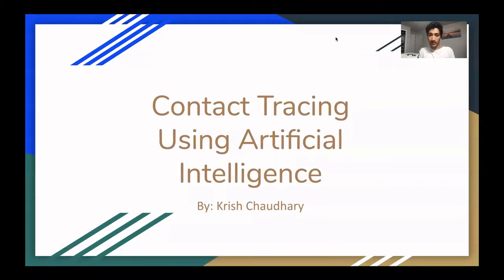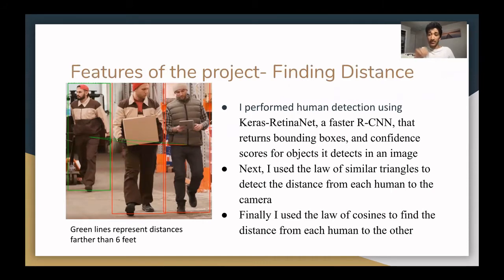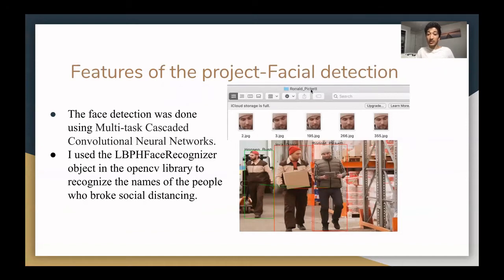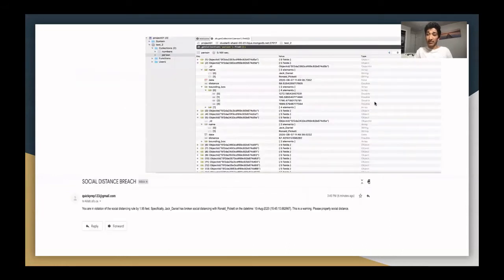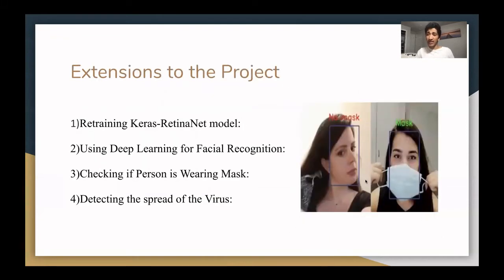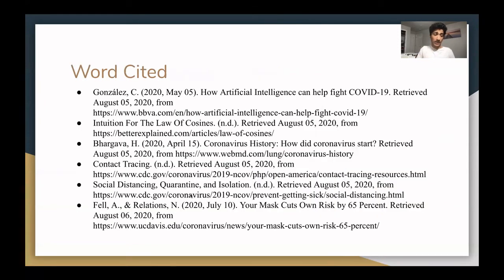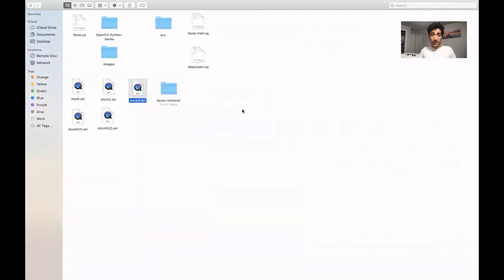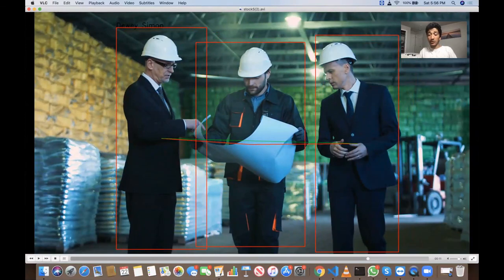Maintaining Social Distancing using Artificial Intelligence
A technological solution to help people stay six feet apart from each other and maintain social distancing in order to prevent the spread of the coronavirus. The software is installed in the hardware of CCTV cameras and can perform effective contact tracing. The application goes through the video footage and does the following process for every frame in the video. It uses Python libraries such as Keras-RetinaNet to detect which objects are human and where they are located in the frame. Then, it uses the law of similar triangles to find the distances between people, whose accuracy is improved by 30 % using the law of cosines to find a more accurate distance. The application then uses Multi-task Cascaded Convolutional Neural Networks to grab people’s faces from an image and then uses a face recognizer to recognize the names of people in the frame. The application then alerts every user that broke the social distancing rule through email and logs the instance into a database from that frame. For every frame, the application uses cv2 to create an edited image of the original that displays which people broke the social distancing rule, by writing names on top of their bounding boxes and drawing red lines between the people who broke it. In the end, the application outputs an edited video clip of the original, which in reality is a collection of all the edited frames. Already it has begun to show promise, with an 85 percent accuracy rate.

Author: Krish Chaudhary